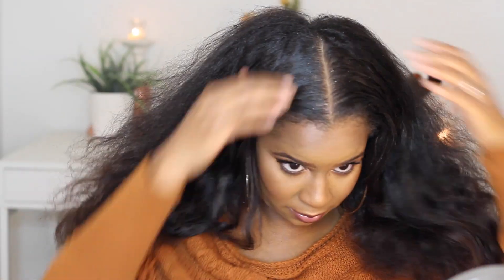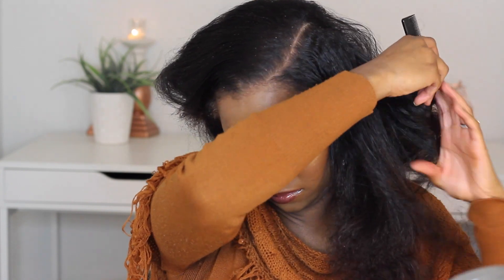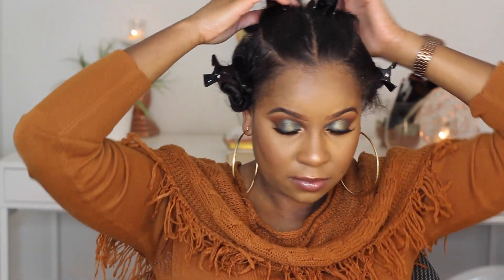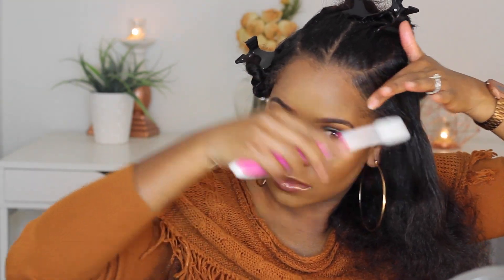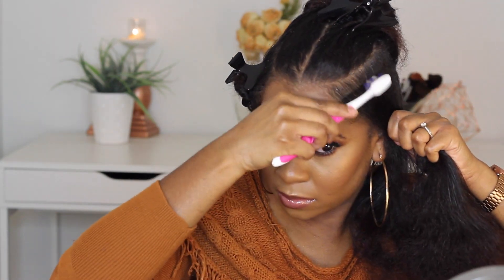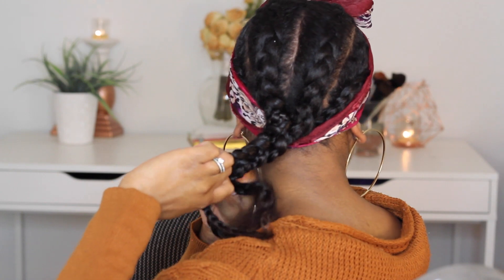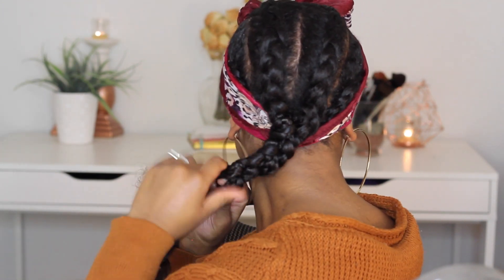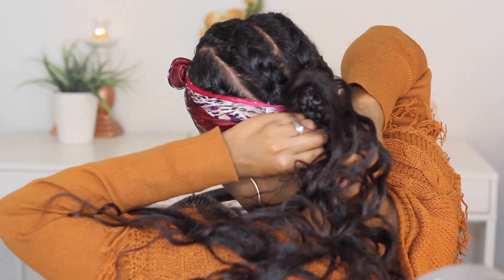JUMBO CORNROWS ISSA BRAID UP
Check out how I achieve this simple 4 jumbo cornrows